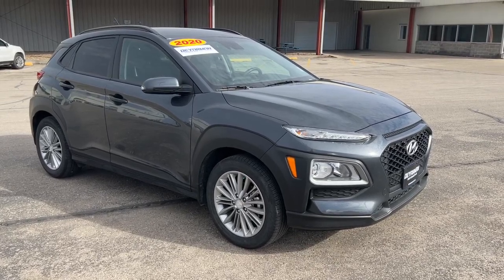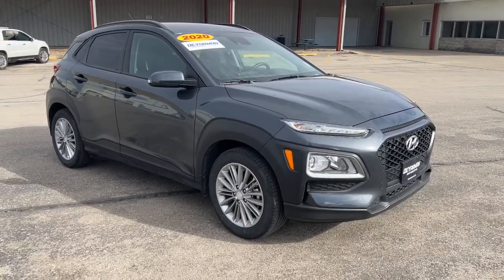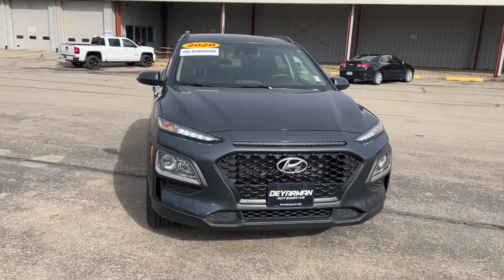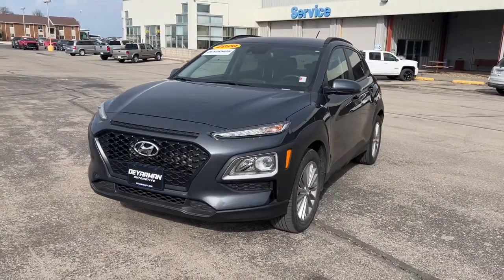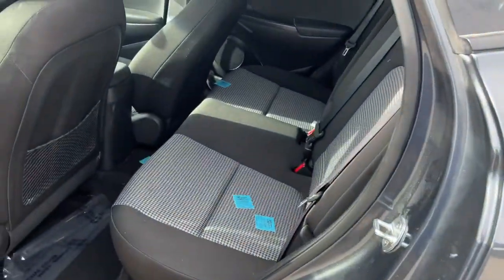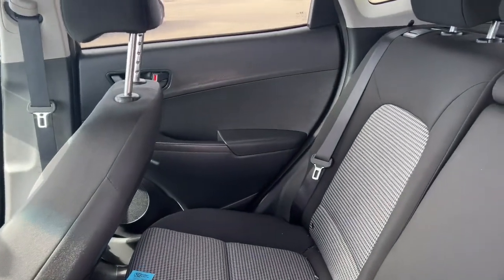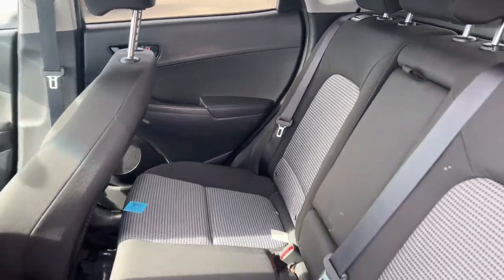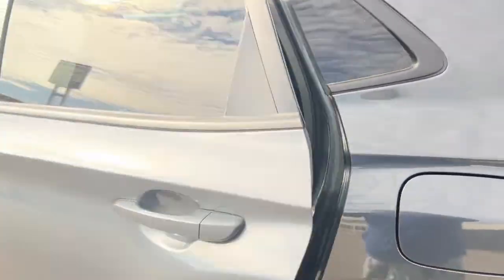2020 Hyundai Kona Knoxville, Pella, Oskaloosa, Indianola, Pleasantville P1049A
Thunder Gray Used 2020 Hyundai Kona available in 1705 N. Lincoln Street, Knoxville, Iowa at DeYarman Automotive Knoxville Operations. Servicing the Knoxville, Pella, Oskaloosa, Indianola, Pleasantville, IA area.

1705 N. Lincoln Street

2020 Hyundai Kona SEL 6-Speed Automatic with Shiftronic I4 Cylinder brbrbr***CERTIFIED WITH 12MO./12000 MILE LTD. BUMPER TO BUMPER WARRANTY FULL TANK OF FUEL ON DELIVERY MUST PASS 175 POINT INSPECTION 2YRS FREE MAINTENANCE 12 MONTH WHEEL/TIRE DENT & WINDSHIELD REPAIR*** Certified. CARFAX One-Owner. Clean CARFAX. Recent Arrival! Odometer is 8908 miles below market average! 27/33 City/Highway MPG Thunder Gray 2020 Hyundai Kona SEL FWD 6-Speed Automatic with Shiftronic I4brCertification Program Details: DEYARMAN CERTIFIED USED 12 MONTH/12000 MILE BUMPER TO BUMPER WARRANTY 2 YEAR/100000 MILE POWERTRAIN WARRANTY 175 POINT INSPECTION 2 FREE OIL CHANGES COLLISION DEDUCTIBLE COVERAGE DENT&DING (PDR) WINDSHIELD REPAIR & WHEEL COVERAGE CARFAX REPORT NITROGEN FILLED TIRES WITH ROAD HAZARD PROTECTIONbrbrAwards:br  * 2020 KBB.com 10 Coolest New Cars Under $20000   * 2020 KBB.com Best Buy Awards